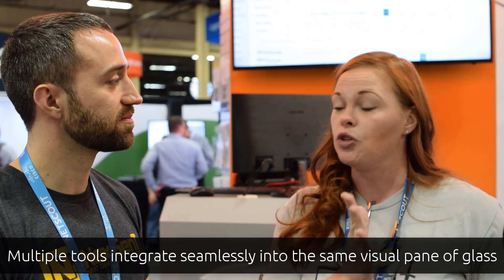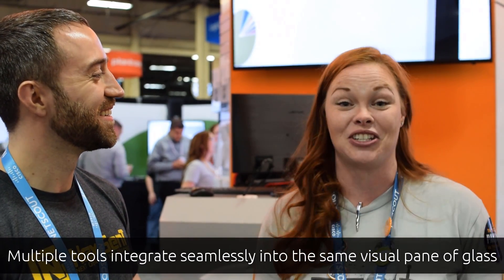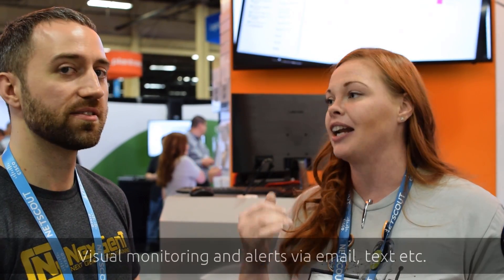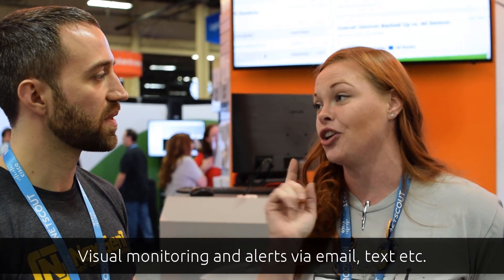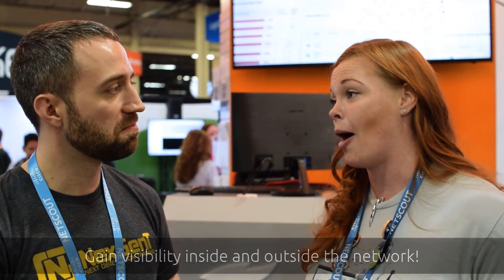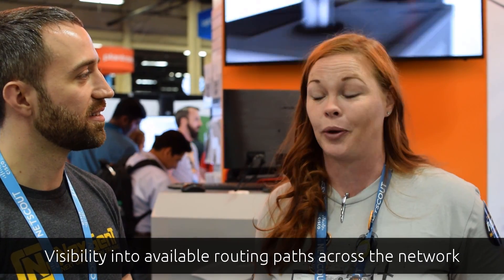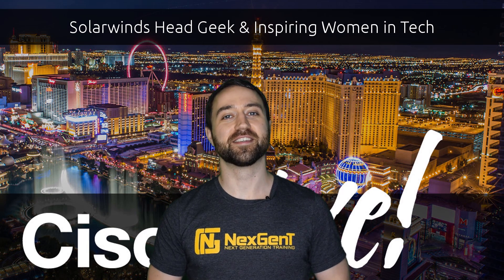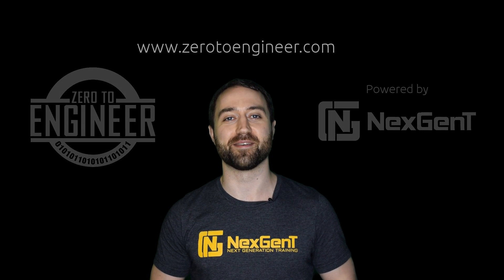Solarwinds Head Geek and Inspiring Women in Tech